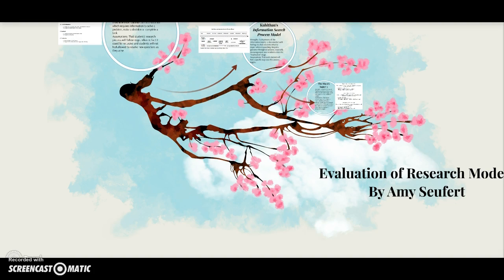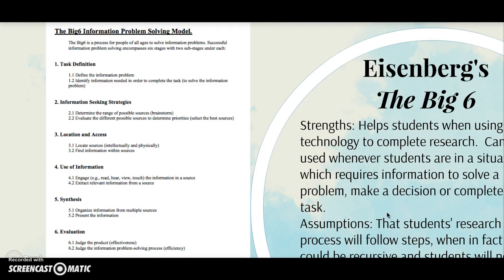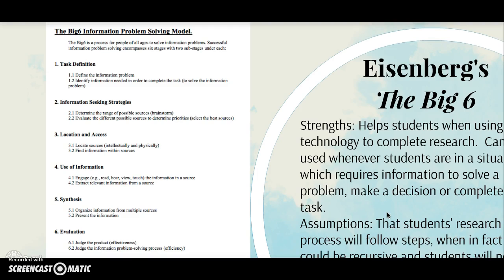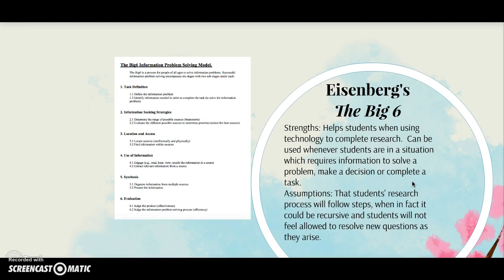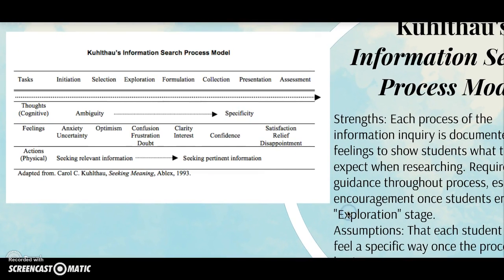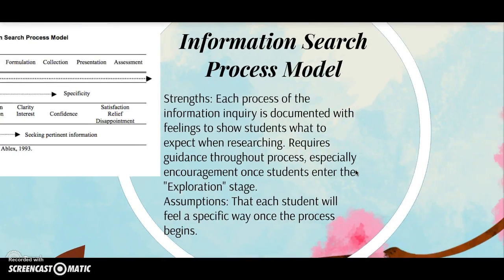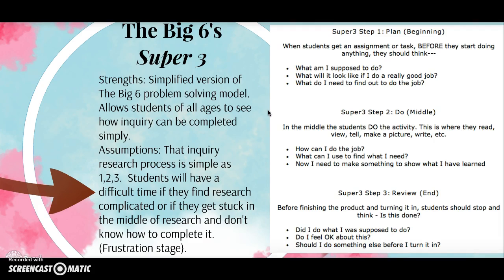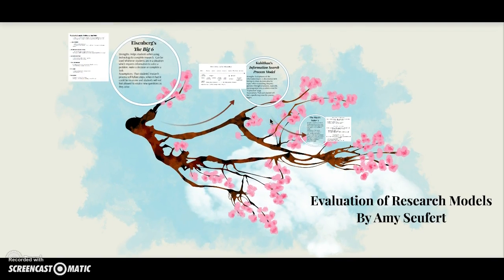Evaluation Models of the Research Process